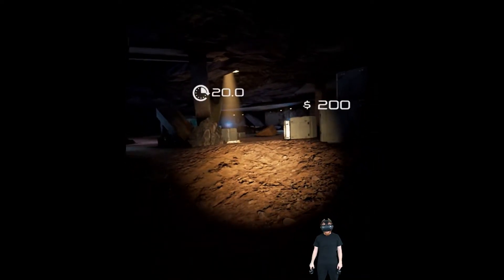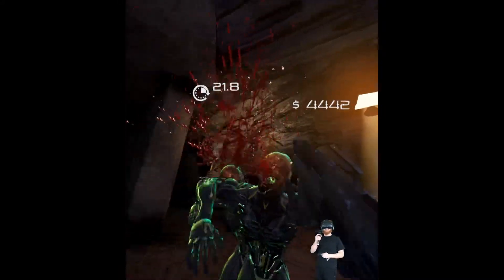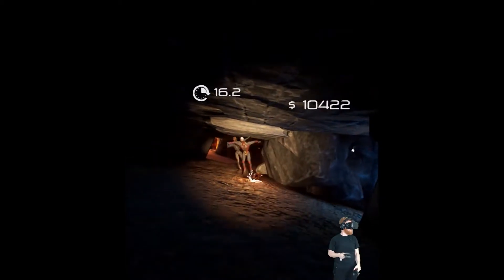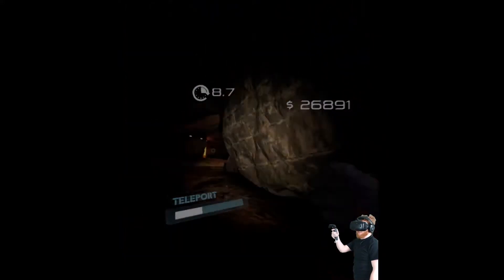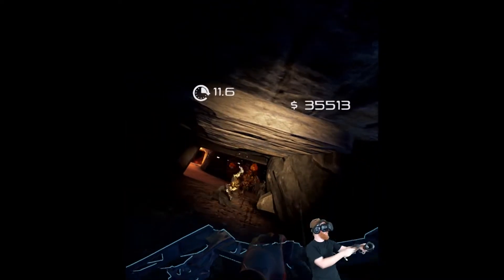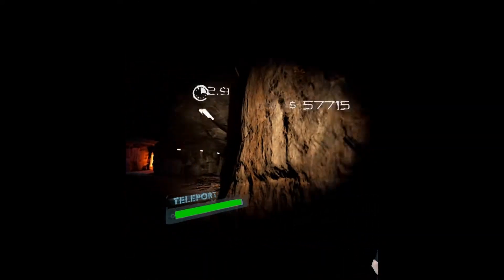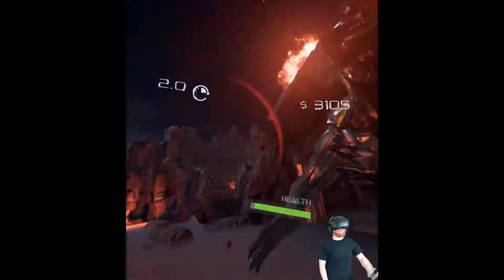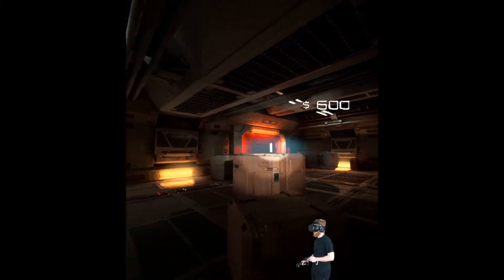A-Tech Cybernetic: VR cyborg zombie shooter gameplay with HTC Vive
Gameplay from A-Tech Cybernetic, a VR FPS game where you try to survive against an onslaught of cyborg zombies.

A-Tech Cybernetic is a $14.99 early access VR shooter game that currently only supports the HTC Vive. You move around in the game via touchpad locomotion and teleportation. Currently the game is a wave based shooter where you try to survive as long as possible, kill zombies to earn money, and spend the money on guns. The full release will include a full campaign and story.

Official description of A-Tech Cybernetic from Steam:
"A-Tech Cybernetic is a visibly beautifully elaborated sci-fi game taking place at external and internal venues, whereby players are exposed to such effects and impacts, which are not possible for a human being to experience in real life without any dangers. The enemy consists of robots created by the humans, which are very realistic-looking enemies with an unbelievably detailed finish.

While preparing our game, we put emphasize on that it shouldn’t be “another wave shooter”, but a real challenging creation, in which the accomplishment of each new level will be a real feeling of success. Besides this, as part of an interesting and exciting story, you can discover the secret of the A-Tech Cybernetic, in which the sense of thrill and fear are guaranteed.

Our game is developed exclusively for VR platforms, exhausting all the possibilities to make you feel as if you were on another planet, but still in the reality. Our commands are adjusted to this as well, to make it as life-like as possible, be it physical fighting, shooting or pulling your bow.

Firstly only the Swarm mode can be accessed. You will have the chance to liquidate the enemies raiding on you! Take possession of the weapons in your surroundings, and try to survive as long as possible! Pistols, machine-guns, shotguns and several other weapons will be at your disposal, to become the hero of A-Tech! But beware, if you run out of ammunition, you can only count on your fist! :) Collect as many points as possible!

Features:

• Elaborately detailed, innovative graphic design:
o We are striving to elaborate virtual reality and shooting to a new level with the A-Tech Cyberntic. For this, we created such a visual world, which you have never seen in any other VR game!
• Life-like armament:
o Use the VR tools as if they were real weapons! Pull the bow, aim with the pistol, and fight just as if you were in reality!
• Challenge!
o We experienced in several VR games, that there is simply no challenge in them, and no matter what, you always win at the end. We guarantee that in our Swarm mode we will really make you sweat, and achieving every higher level in the game will be a real experience of success for you! :)
• Bullet-time:
o We all like to liquidate our enemies in a very spectacular way. The Bullet-time provides an excellent tool for this!
• Explosive barrels!
o Every now and then you get explosive barrels to ease your fight against the swarms!

Future release plans for the Game

Step 2. March - April (Future)

If One level was not enough, then we raise the stakes! We expand our repertoire with an additional level, and many more weapons. More levels, more weapons, even more fun :)

Step 3. May (Future)
Swarm mod was only the beginning! During the 3-4 hours’ long Story mode you can reveal the secrets of what happened to Earth, and what did the A-Tech Cybernatic do to humans! But be careful, for there are new dangers lurking for you on every corner. In the story mode, you will find every single element required for a proper horror game. Save our world from chaos, Be our hero All IN VR!

Step 4. Jun. (Future)

Multiplayer and Co-op mode ;)

Features coming soon:

• Story mode:
o In our Story mode you will find all kinds of tools which are necessary for you to really feel like being in a real horror game. With atmospheric ambience.
• Puzzles:
o Are you fed up with the brainless shooting VR games? Do you miss creative solutions and puzzle tasks to be solved from them? Then you won’t be bored in our story mode.
• Traps, traps and traps!
o Are you in big trouble? Place new traps; to make the job of your enemies as difficult as possible!"

I put out VR gameplay videos for the PSVR, the Oculus Rift with Touch, and the HTC Vive.

Computer Specs:
OS: Windows 10 64bit
Video Card: GeForce GTX 1080
Memory: 32 gigs
Processor: 4.0 GHz Intel Core i7-5820K
VR Hard Drive: Samsung 840 EVO 1TB 2.5" SSD

This video was filmed with the HTC Vive virtual reality HMD, check it out on Amazon: